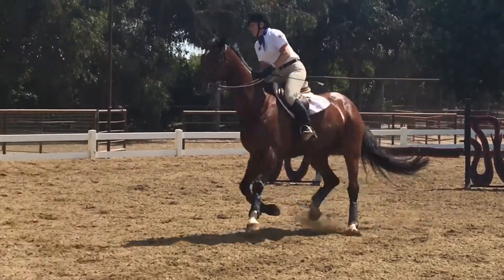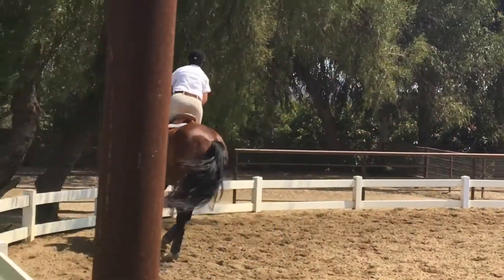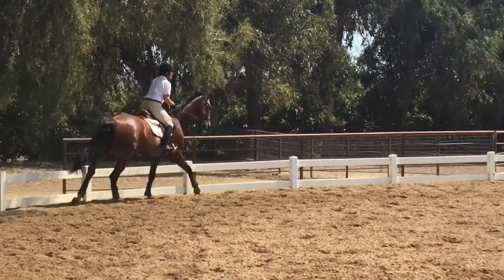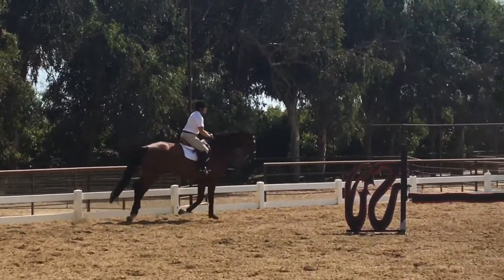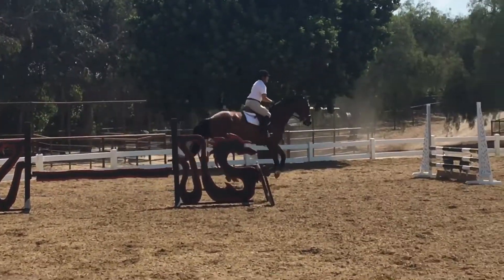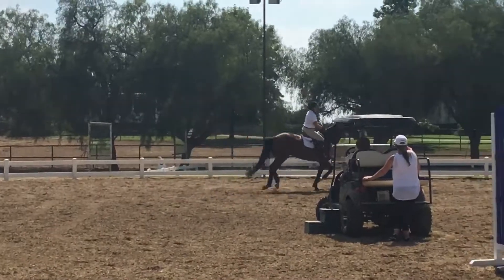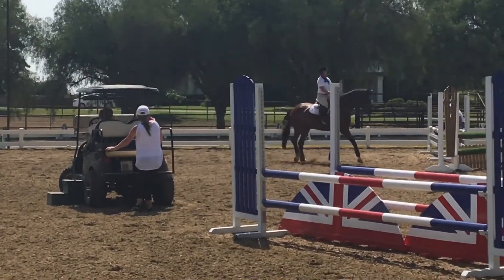Sally & Bali - 4